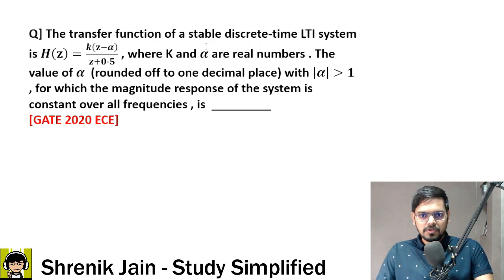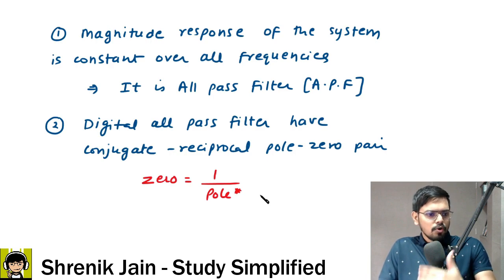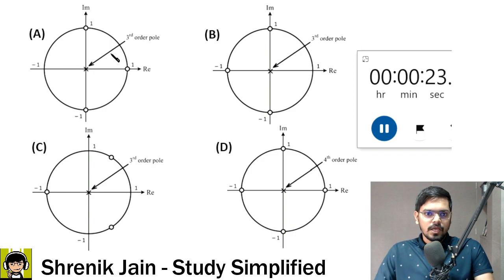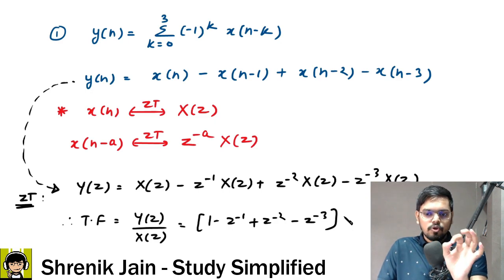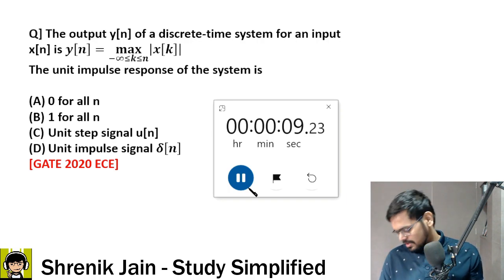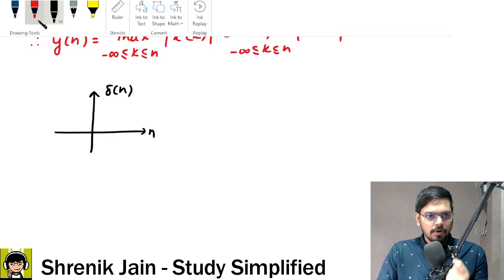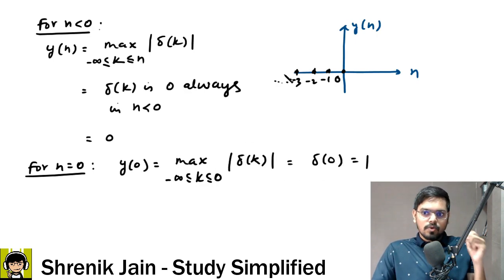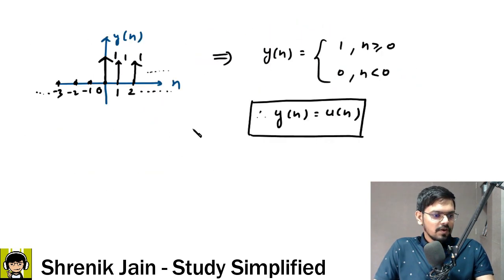Signals & Systems | GATE EC 2020 Solution | PYQs | Electronics & Communication Engineering (ECE)